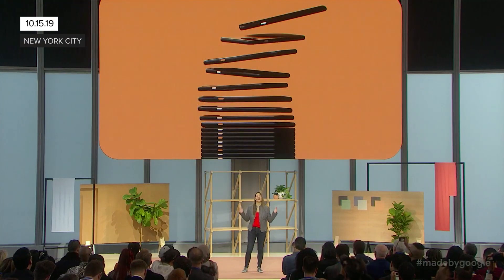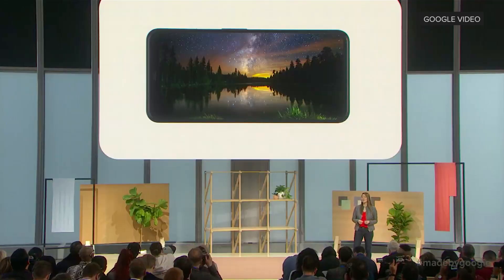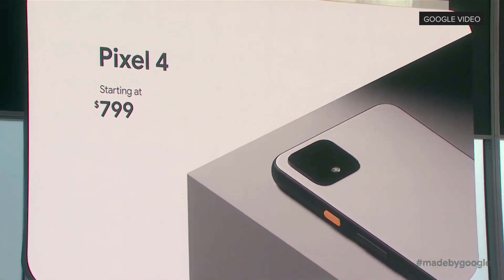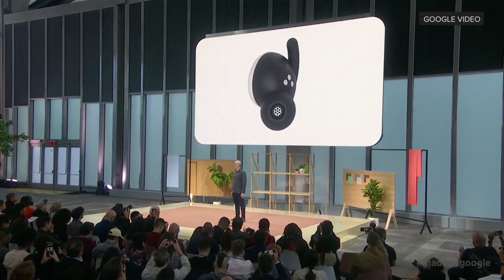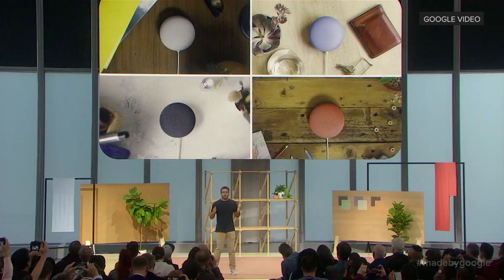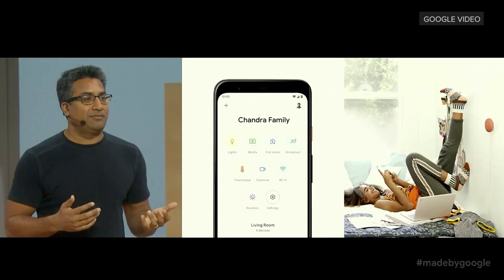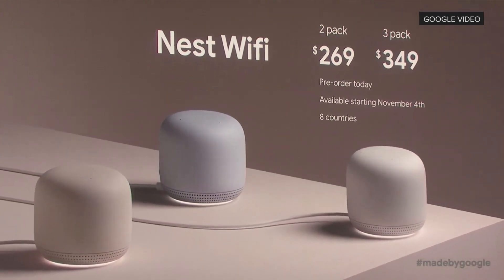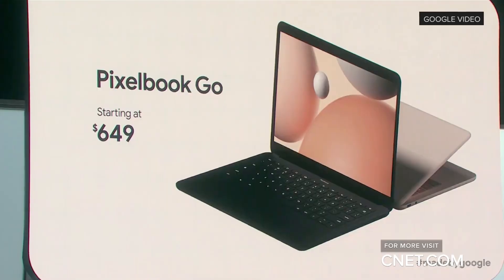Google's Pixel 4 reveal event in just 10 minutes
At the 2019 Made by Google event we got a sneak peek at the next-generation of Pixel Buds. Google also gave us our first official look at the Pixel 4, Pixel 4 XL, Pixelbook Go, and its latest smart speaker the new Nest Mini.